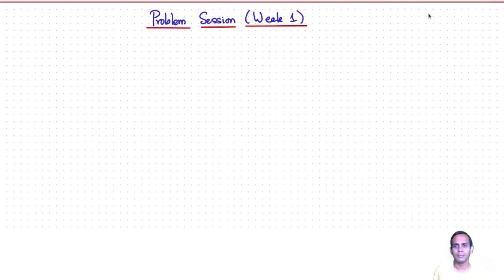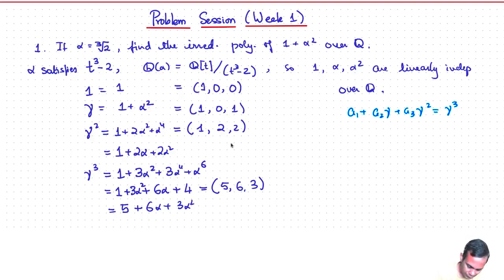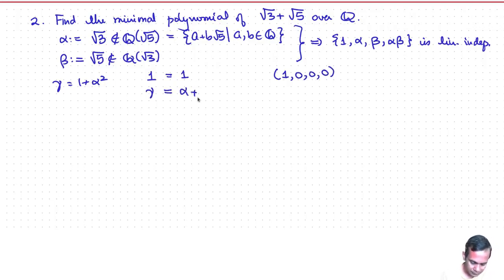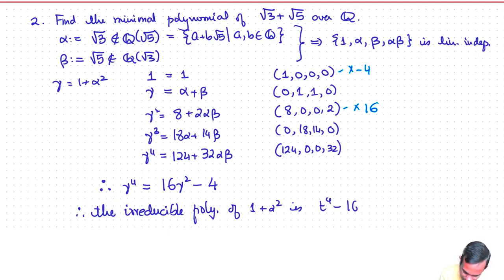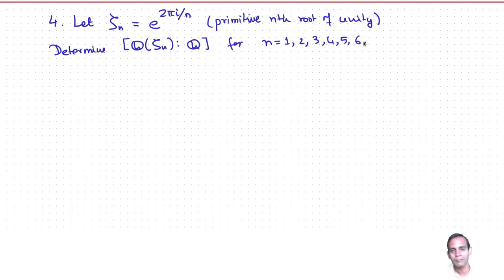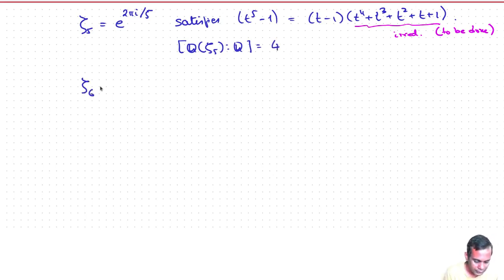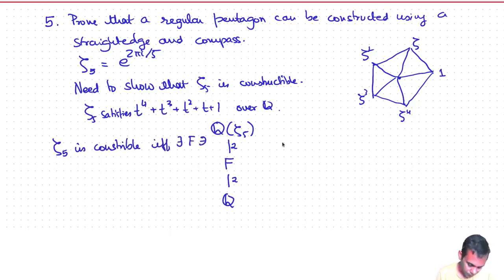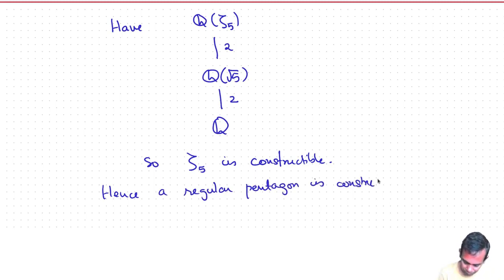Solved Problems Week 1